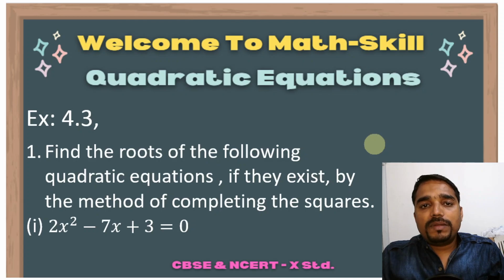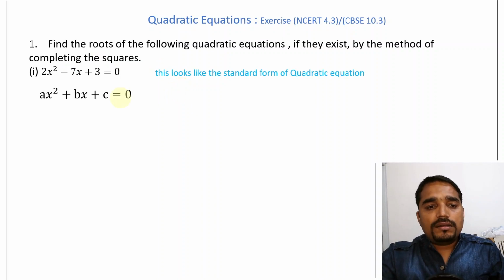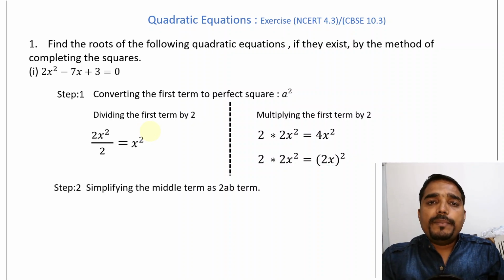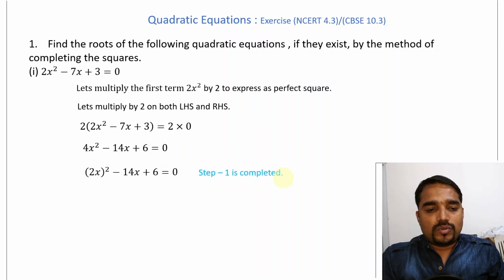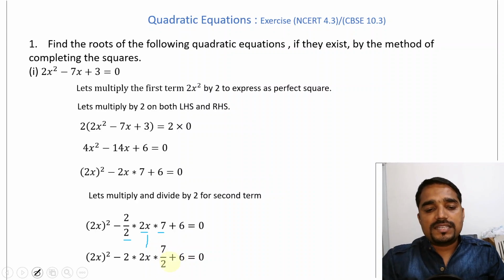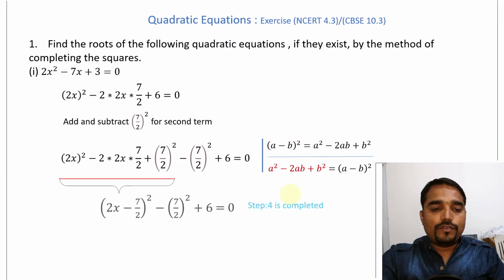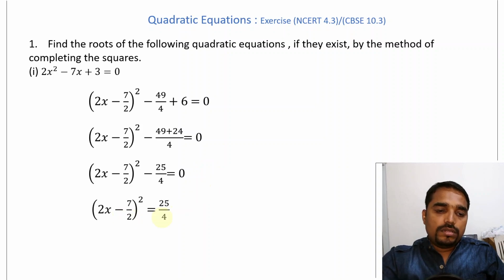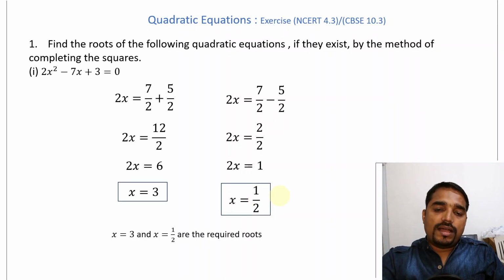Exercise4.3,1(i), completingthesquaremethod, roots, Quadraticequations,cbseclass10,ncertclass10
@Math-Skill_Venky  , Math-Skill.

10th Standard.
Chapter name: Quadratic equations.
Use of Quadratic formula

CBSE: Exercise 4.3, Exercise-1 (i)
NCERT: Exercise 10.3, Exercise-1 (i)

Exercise 1 : Find the roots of the following quadratic equations , if they exist, by the method of

Explanation sequence:

0:23 - Problem statement
1:25 - Comparing with standard form
1:58 - Overview of completing the squares method
3:29 - Convert first term to perfect square
4:32 - Express second term as 2ab term
4:00 - Find effective speed
5:50 - Add and subtract b2 term
6:20 - Apply algebraic formula
7:26 - Simplification
10:01 - Solution & Conclusion